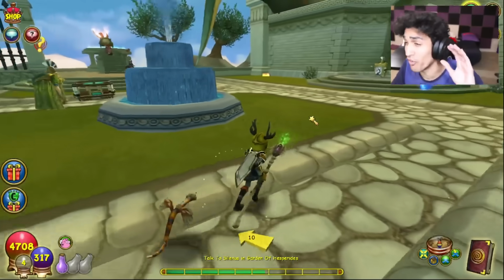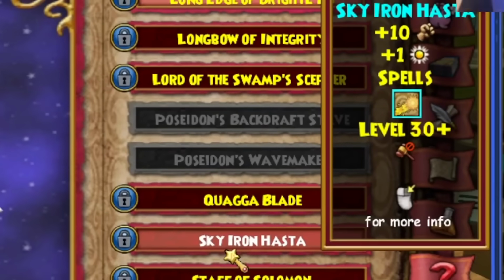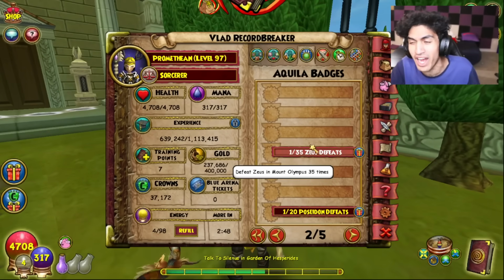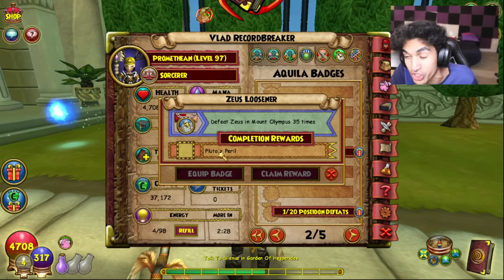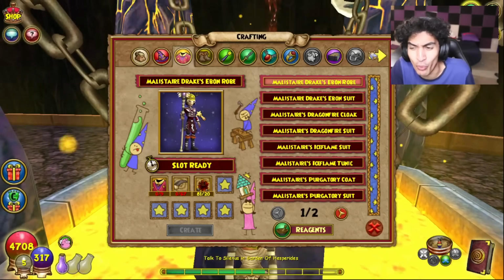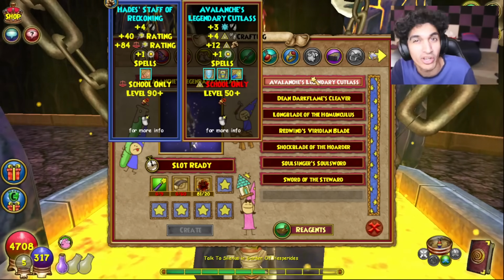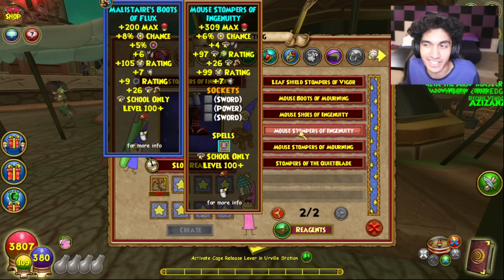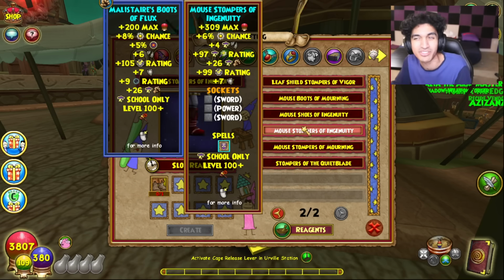Wizard101 On CONSOLE: BEST GEAR To Farm At EVERY Level!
Ever since Wizard101's official console launch, tons of people have been asking me when to farm for what gear! Today we go through all the new gearsets that are best for every level including sets that were only added recently! ENJOY!

Add Me On Snapchat If You Ain't A Stalker:
Sanjuicy1